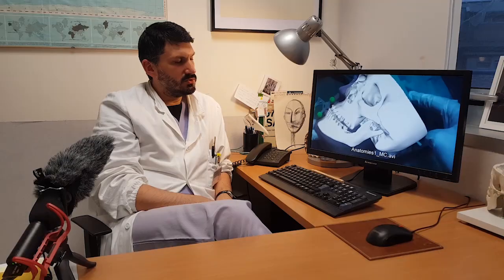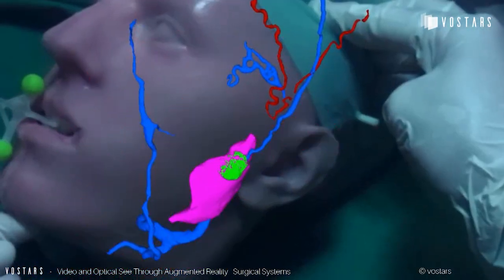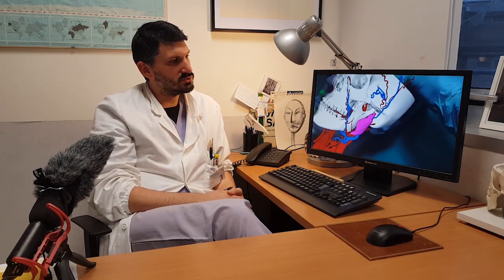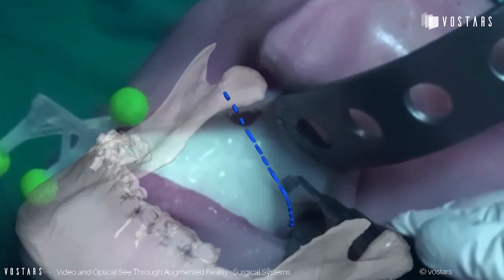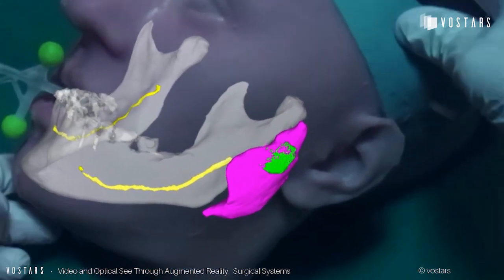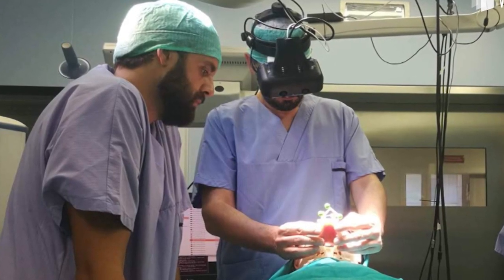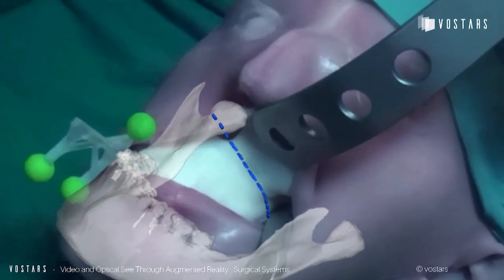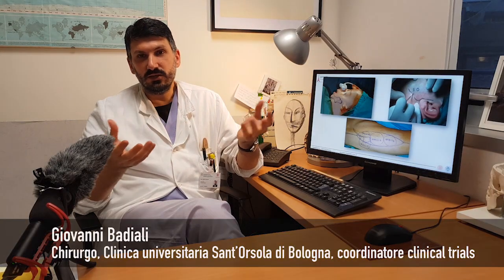Intervista a Dott. Giovanni Badiali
Iniziano le prime sperimentazioni in sala operatoria su pazienti reali